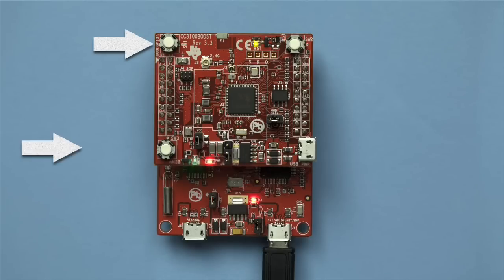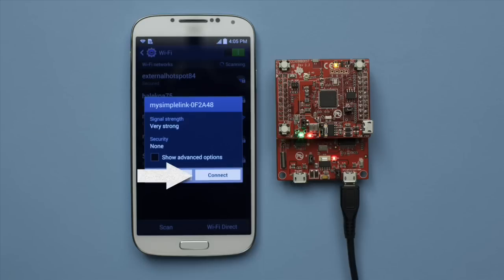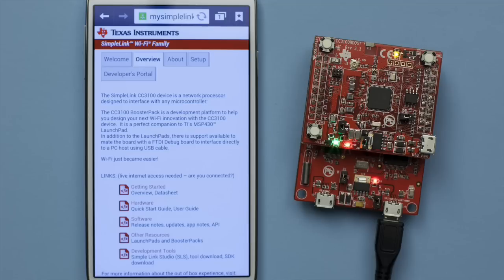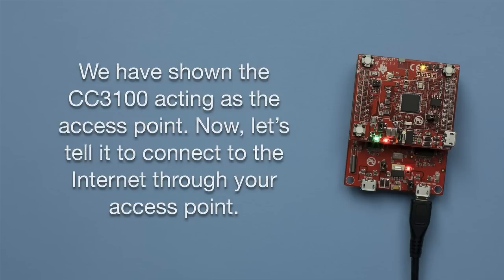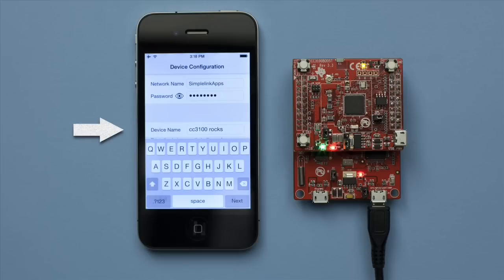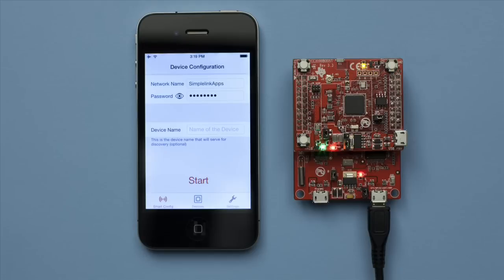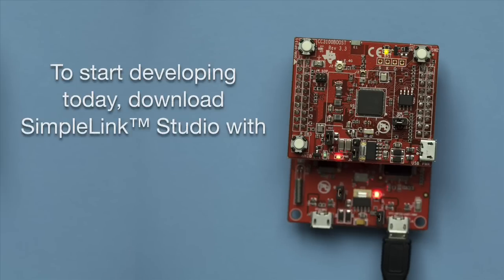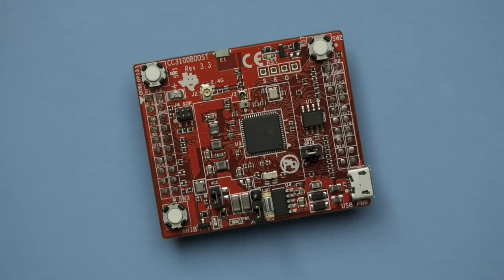SimpleLink™ Wi-Fi® CC3100 BoosterPack Out of Box Experience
The next generation of embedded Wi-Fi is here. Learn how to start developing with TI's SimpleLink™ Wi-Fi CC3100 wireless network processor. This video will take you through provisioning, accessing the IoT sample demos from the on-chip web server and links to other projects and resources.  Also, the board pairs with the ultra-low power microcontroller kit, the MSP430F5529 LaunchPad.  Embedded Wi-Fi is now easier for anyone to connect more, anywhere and to anything. What will you connect?